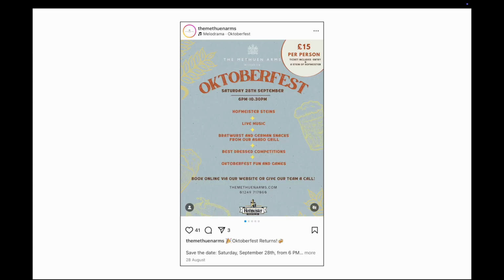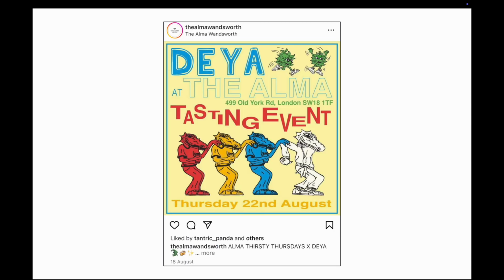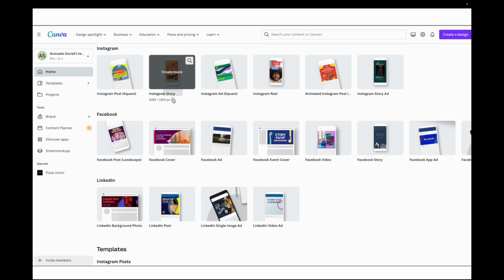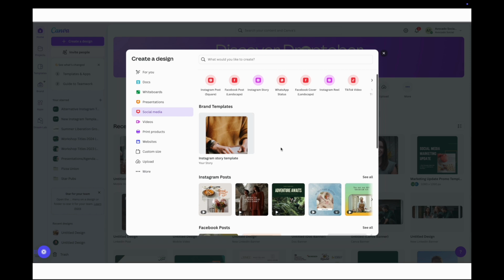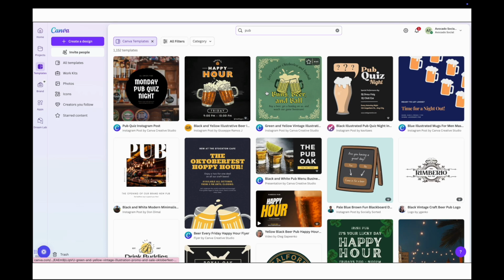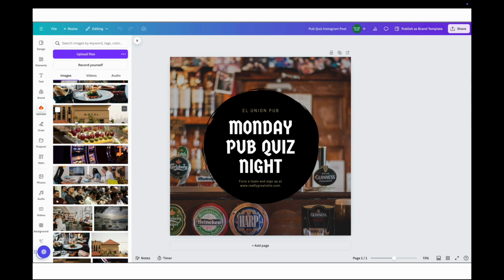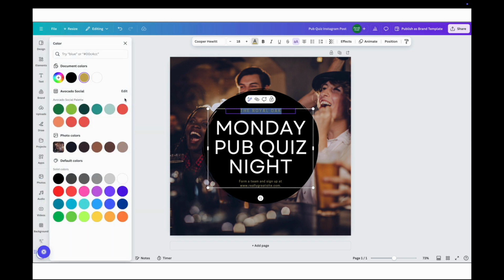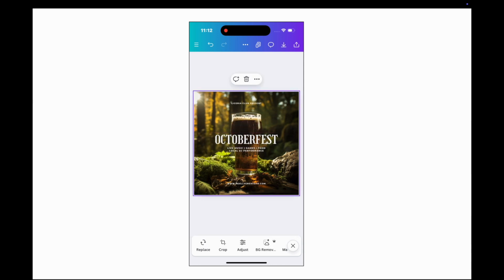4. Graphic Design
🎨 Create Eye-Catching Social Media Graphics for Your Pub!

Learn how to design stunning graphics to promote your pub’s events and offers on Facebook and Instagram. From keeping it simple to using tools like Canva, we’ll guide you step-by-step to create professional designs that stand out.

🛠 Tools covered: Canva tips and tricks
📖 Quick tips: Use brand colours, optimise for mobile, and keep designs simple